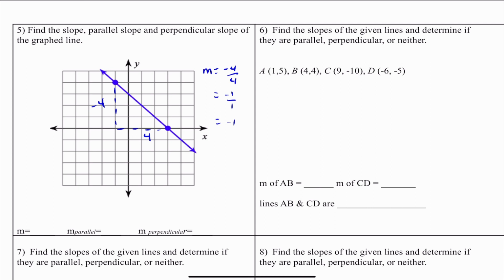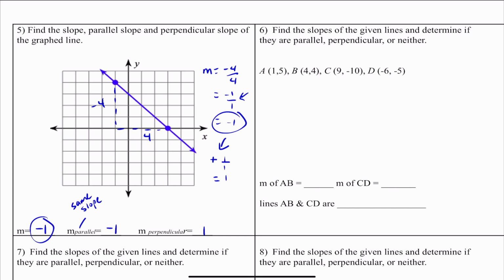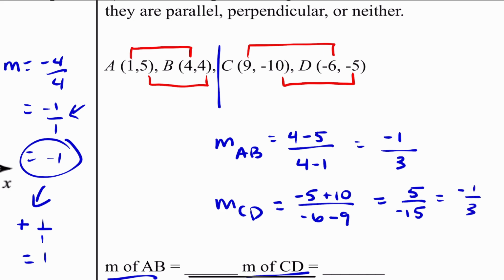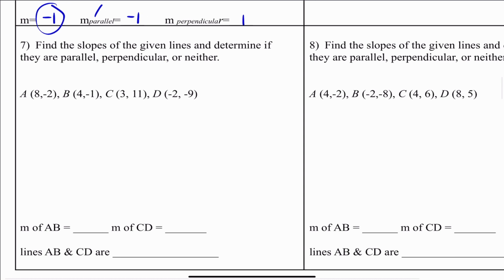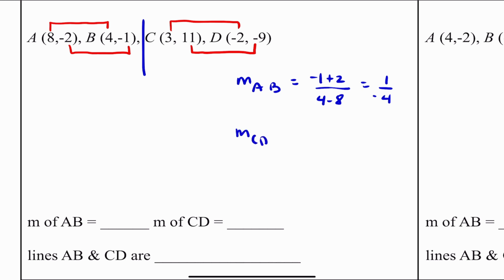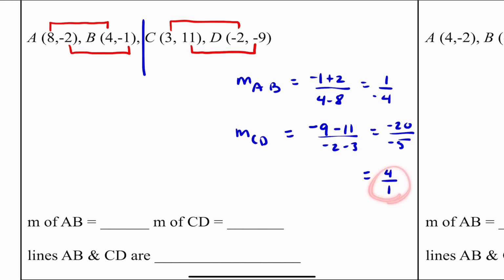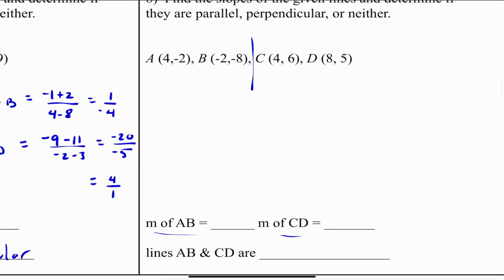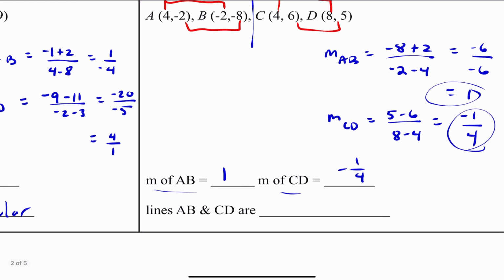Geometry Review for Test #2 - Part 2 / Page 2